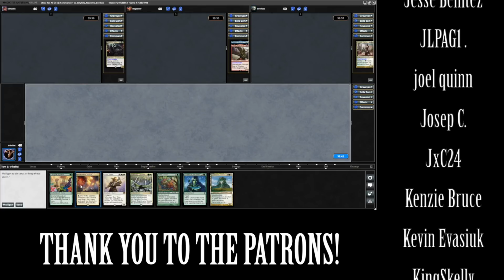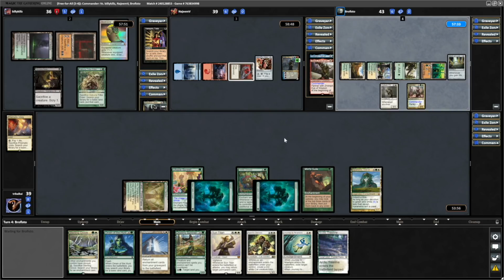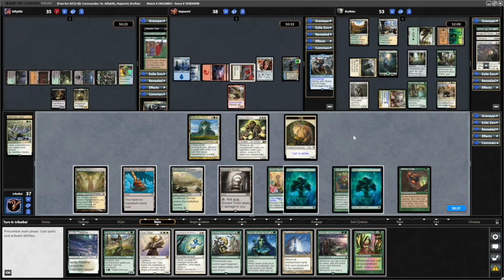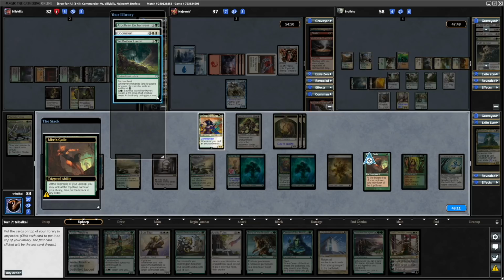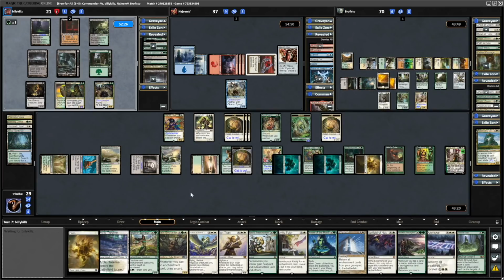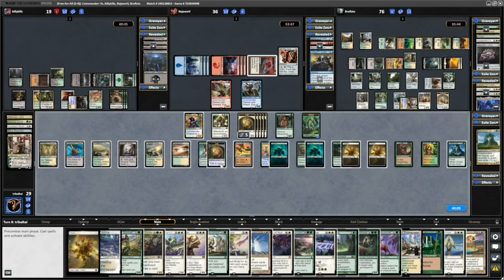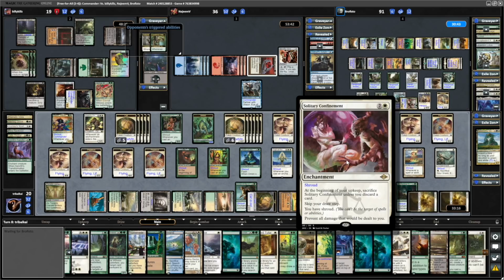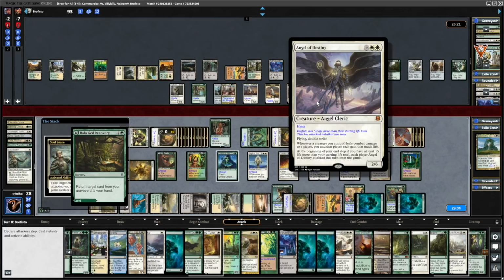Sythis Commander Deck | GW Enchantress EDH Gameplay | Modern Horizons 2 MTG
Some Sythis commander gameplay on Magic Online for you all to enjoy!

Syiths Harvest's Hand is a new commander from Modern Horizons 2 and it's the first true enchantress commander that we can have in the command zone!

This GW enchantress deck is packed full of ramp, card draw and removal, so I hope you have fun with it!

⏱Time stamps:
00:00 Intro
00:21 Gameplay

M1 Mac Mini
M1 MacBook Air
LG 4k Monitor
Logitech MX Keys
Logitech MX Master Wireless Mouse